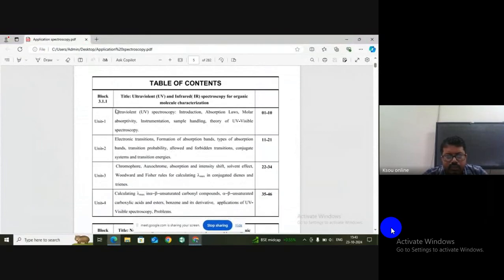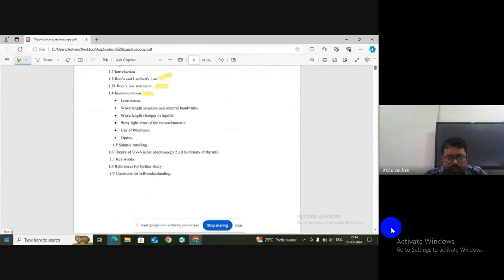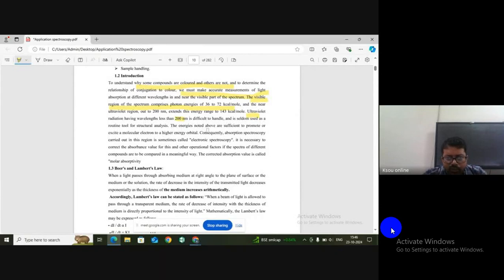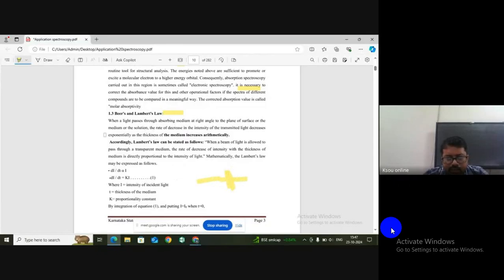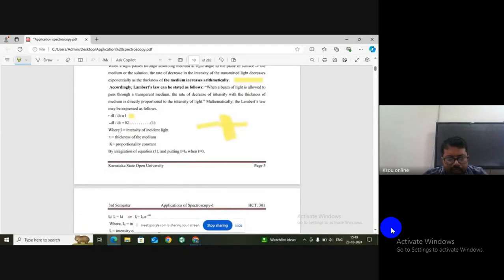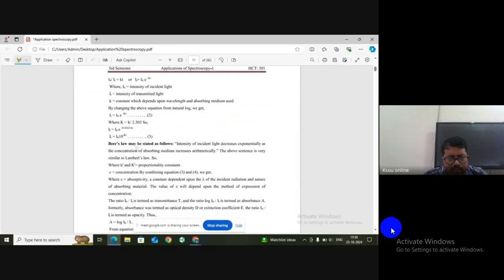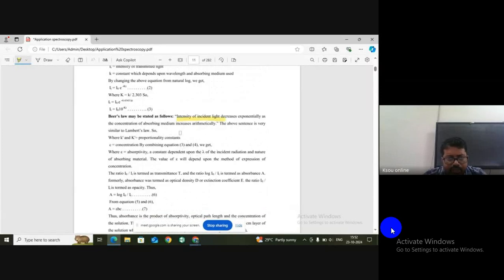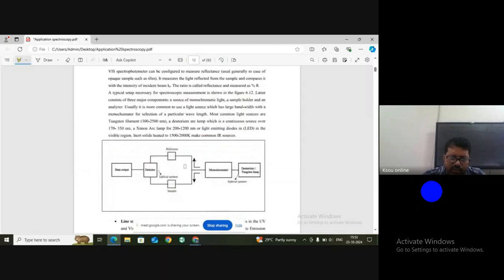KSOU, M.Sc, IIIrd Sem, Application Spectroscopy UNIT -1 ,UV -Spectroscopy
Beers law
Beers lamberts law